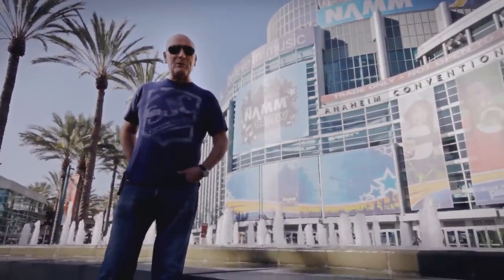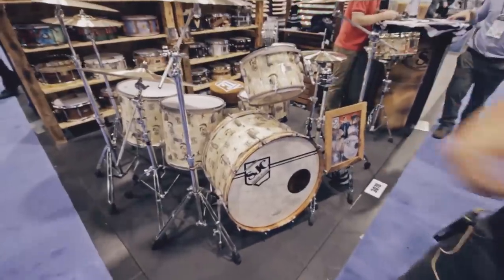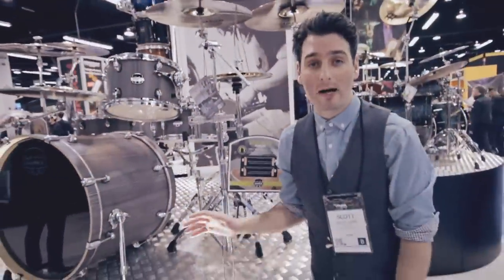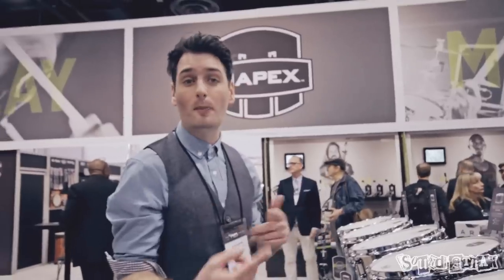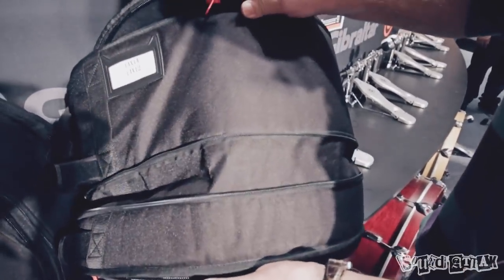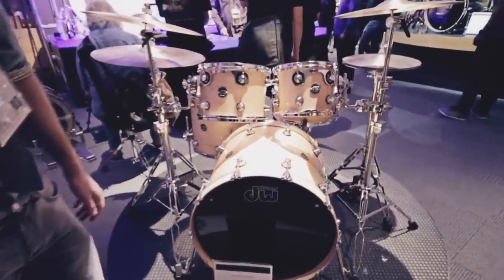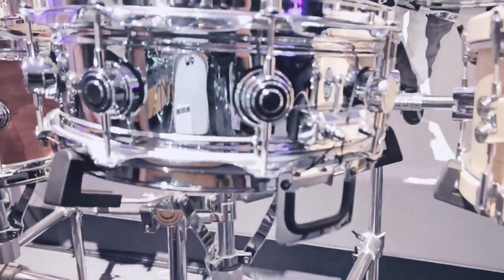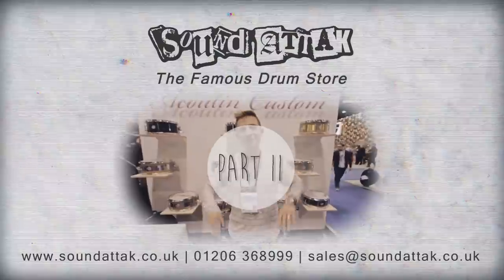SOUND ATTAK | NAMM Show 2014 pt.1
Here's part one of our recent trip to the NAMM show out in LA!